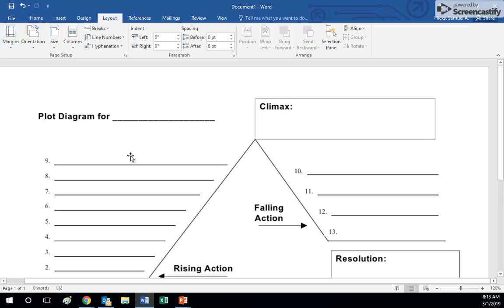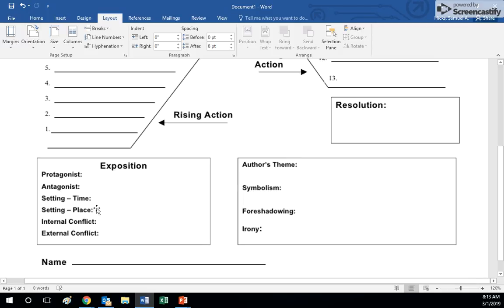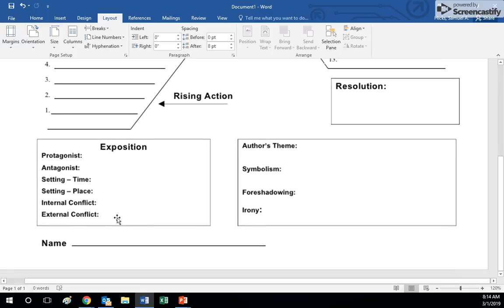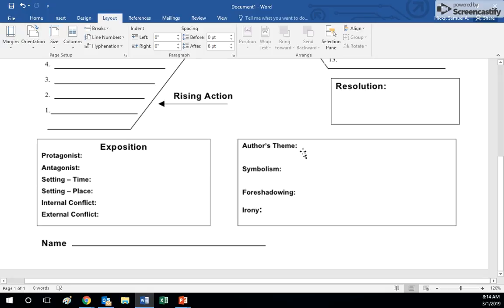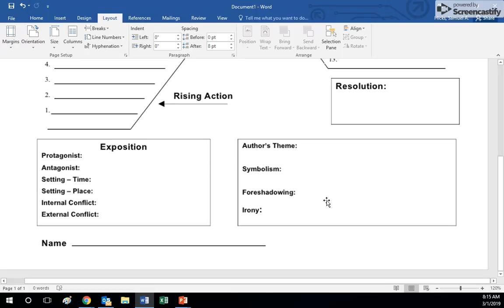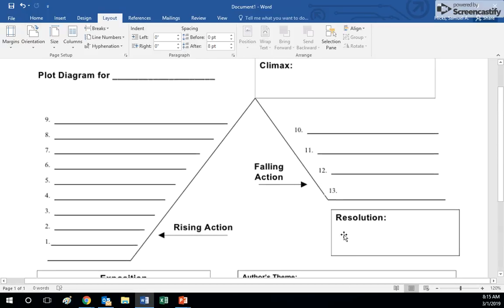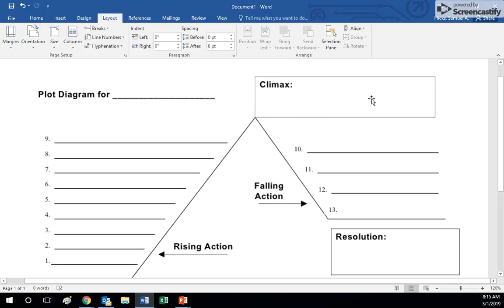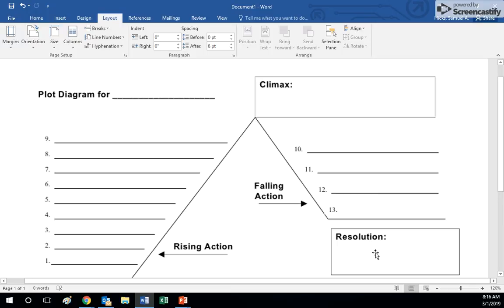Plot Chart Instructions